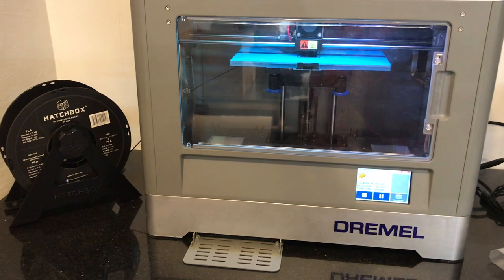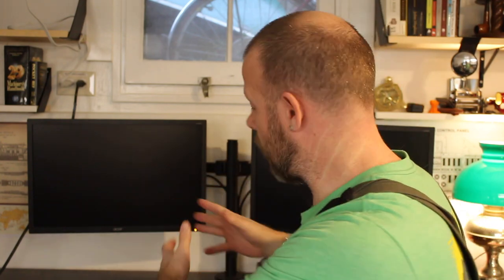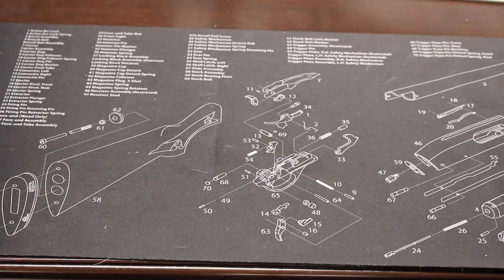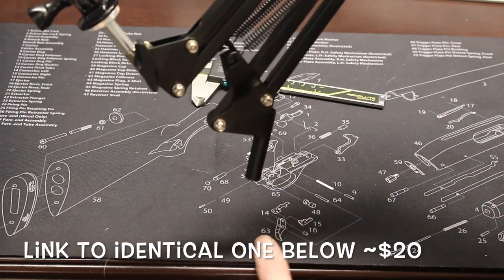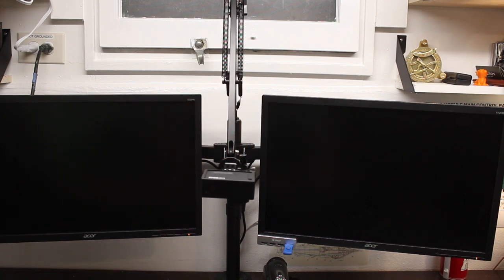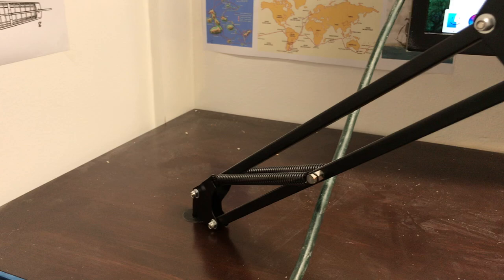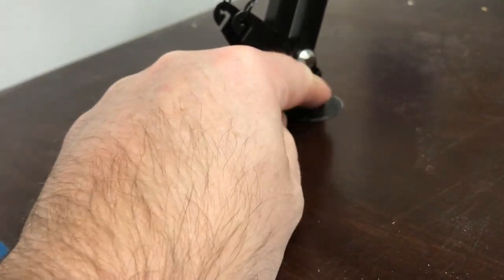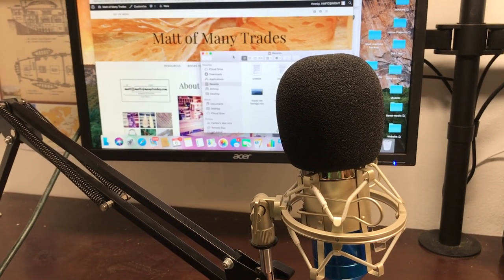Workbench Camera and Microphone Mounts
I needed a solution for overhead filming on my bench top.  I was going to do a ceiling mount, but decided on a better approach that did not require me installing unistrut to the house ceiling/floor structure.   I have a monitor stand on my bench/desk with a single 1-1/4” inside diameter structural metal tube.  I removed the plastic cap and printed a 2" long bushing with a .475" center hole to fit a cheap articulating cam or mic stand.

Since I was on a roll, I designed and printed out something similar for a surface mount stand.  I am using it for a microphone, but it will work for a camera arm as well, as long as the outside dimension of your stand mount post is no greater than .475 - .48”

Camera Stand:

Microphone Stand: